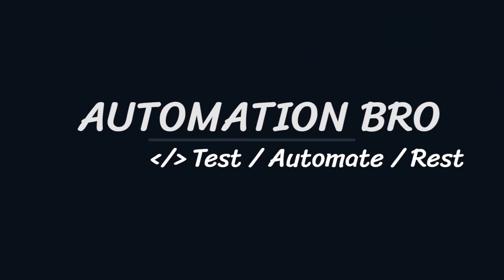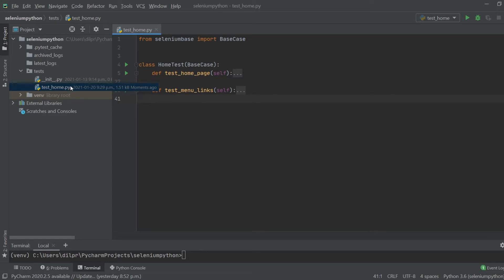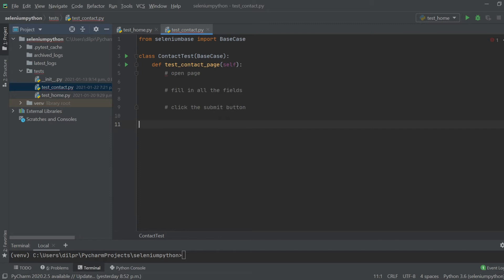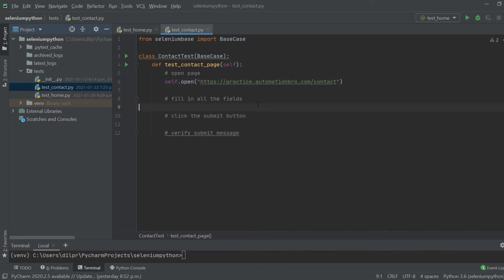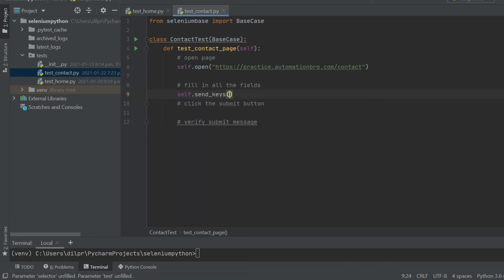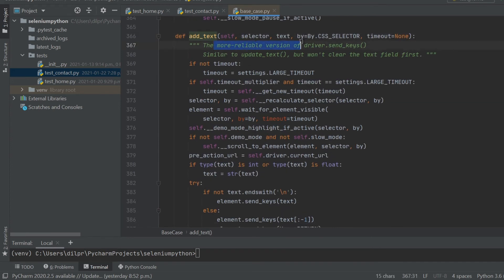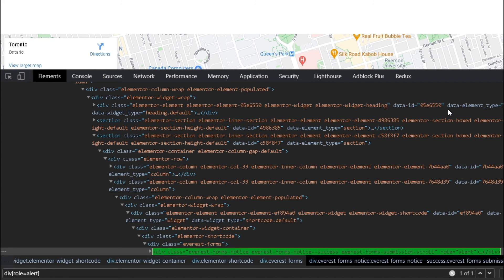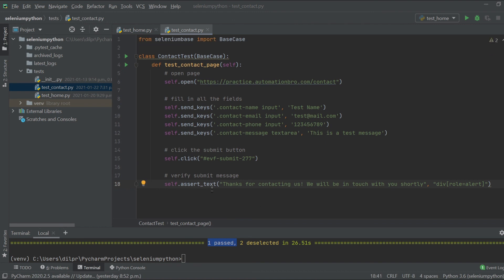Selenium Input Text Python | Selenium Python Tutorial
In this Selenium Python tutorial, we will cover how to work with input text elements in Selenium Python using the SeleniumBase framework.

Chapters:
0:00 - Selenium Input Text Python | Selenium Python Tutorial
1:04 - Write tests for Input Fields
3:09 - Get selectors for the test
4:38 - Continue with test
8:11 - Run the test
8:37 - Review and Wrap up

Automation Bro